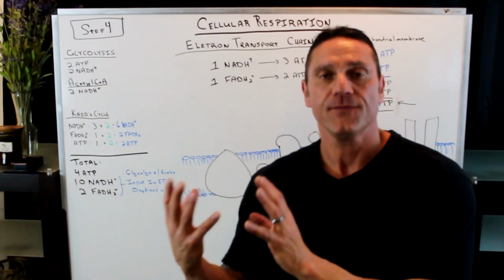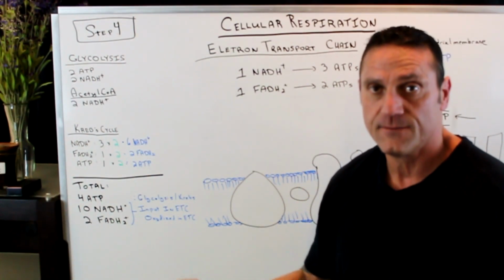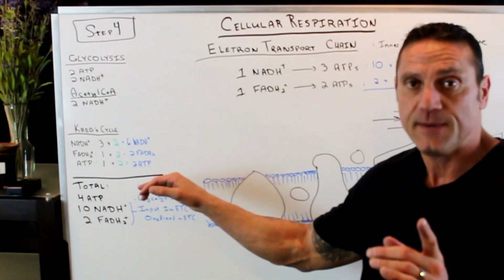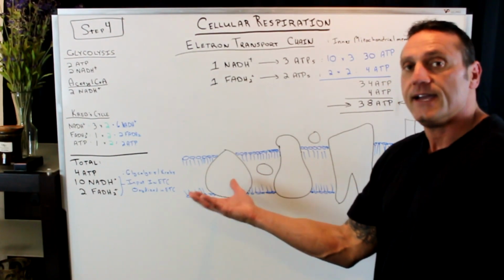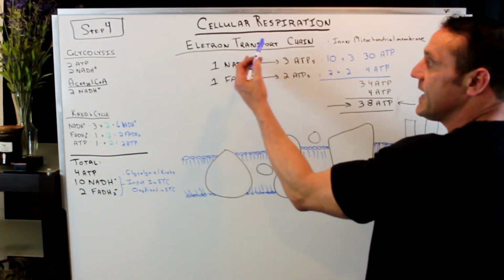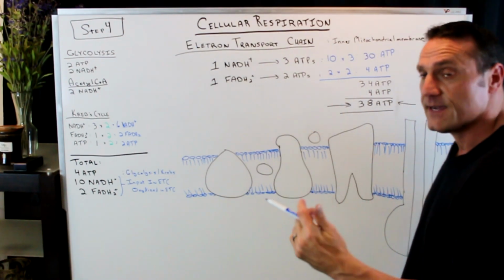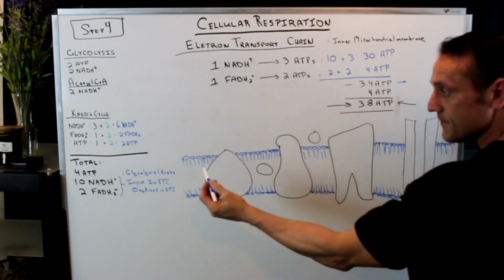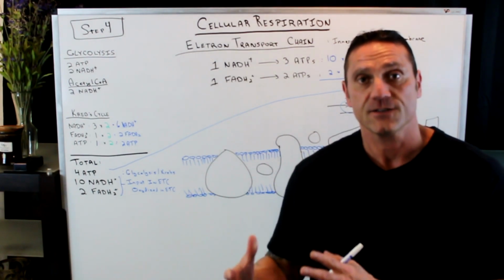Electron Transport Chain: Overview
Electron Transport Chain: Overview    The electron transport chain is a series of electron transporters embedded in the inner mitochondrial membrane that shuttles electrons from NADH and FADH2 to molecular oxygen. In the process, protons are pumped from the mitochondrial matrix to the intermembrane space, and oxygen is reduced to form water.

The three main steps in the electron transport chain are:
1. Generation of a proton gradient across the mitochondrial membrane. Proton accumulation     occurs in the intermembrane space of mitochondria.
2. Reduction of molecular oxygen and formation of water. ...
3. ATP synthesis by chemiosmosis.

Dr. Jawad's Online Supplement Dispensary-conditions apply.

26W276 Geneva Road  Suite C
Carol Stream, IL  60188